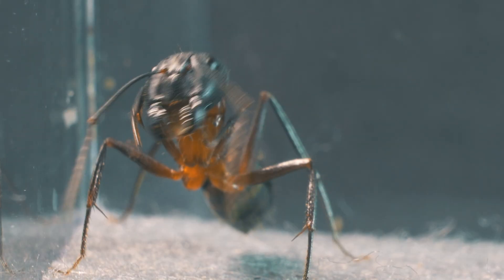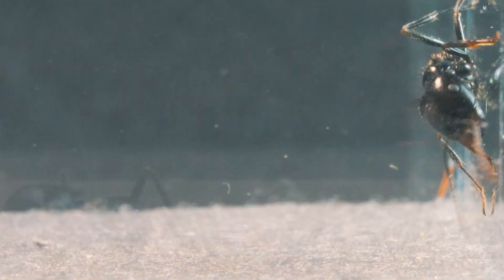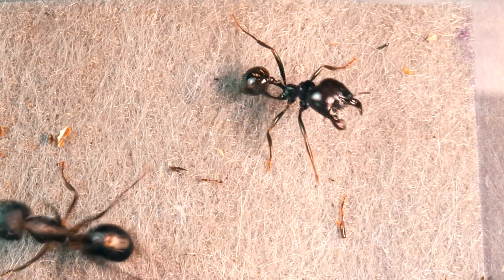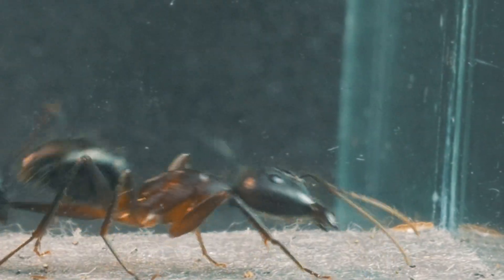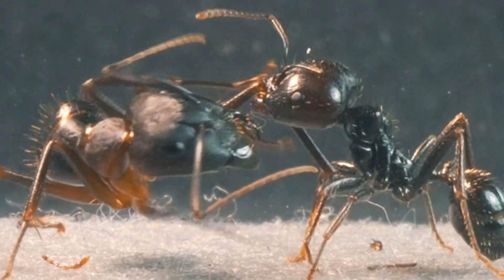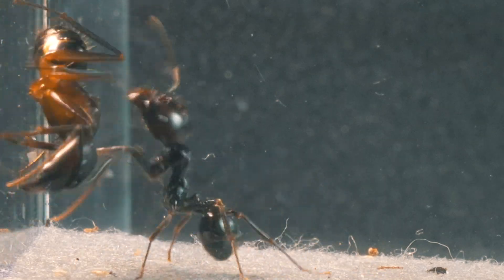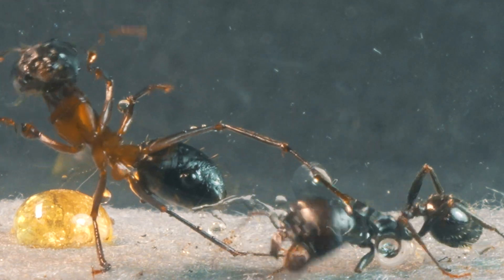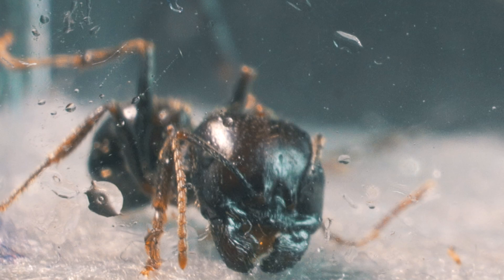AMAZING Encounter! SOLDIER Ant and GIANT Ant - An UNEXPECTED ENDING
We explore an amazing encounter between two fascinating ant species: the soldier ant Messor and the giant ant Camponotus barbaricus. Messor ants, known for their territorial aggressiveness and ability to cultivate and store seeds, display a complex social hierarchy and specialized mandibles for cutting hard materials. On the other hand, Camponotus barbaricus ants stand out for their structured colonies, exceptional longevity in their queens, and efficient division of labor. Join us as we observe their unique behaviors and uncover scientific facts and curiosities about these incredible creatures.